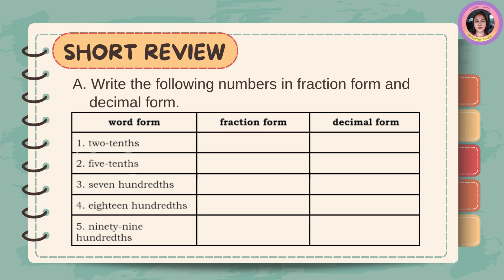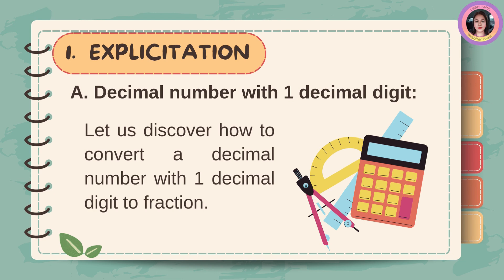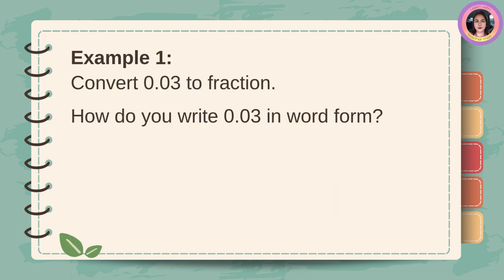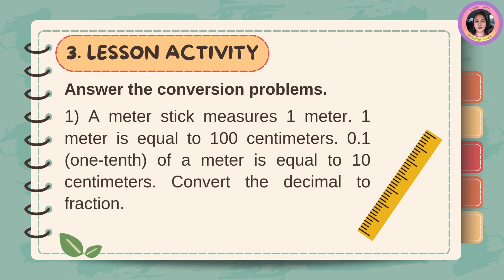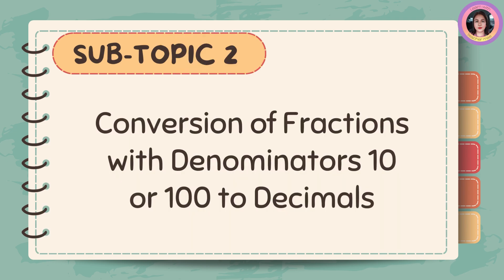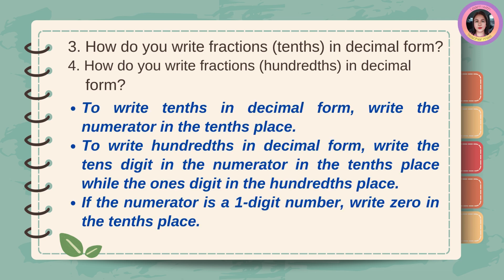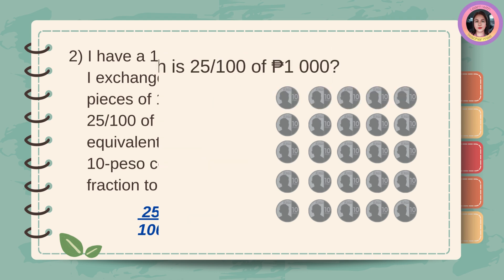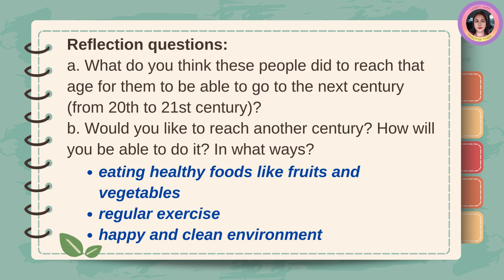Matatag Math 4 Quarter 4 Week 6 Day 1-5